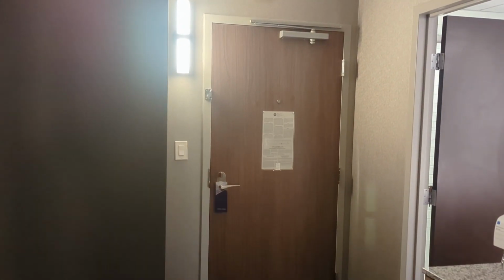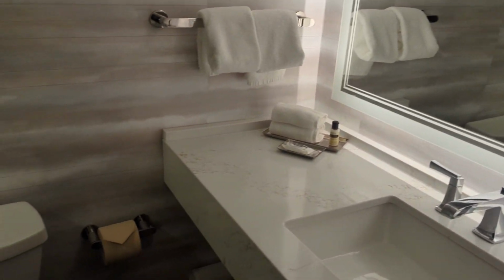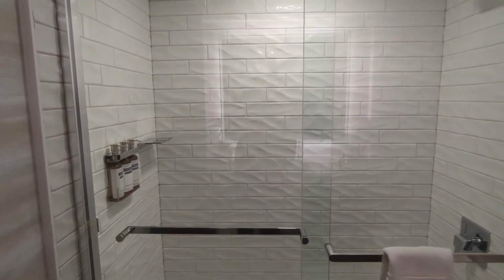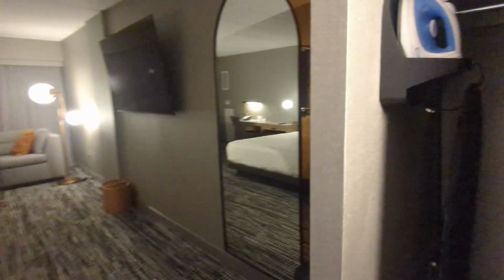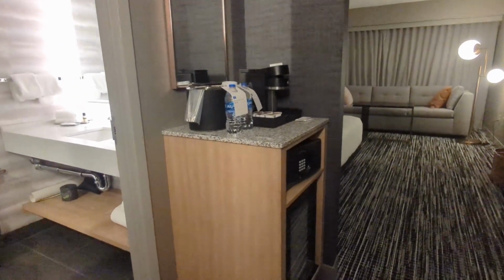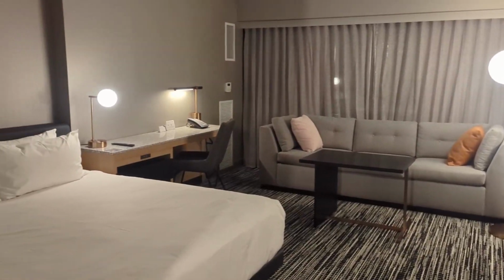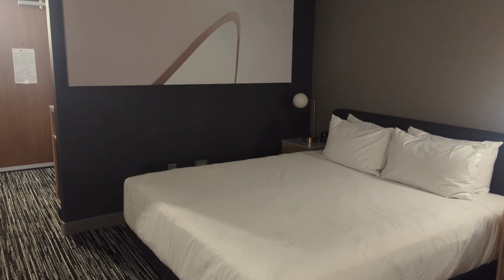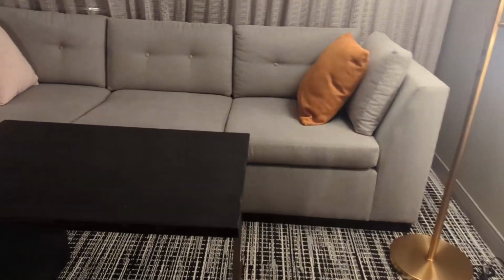Hyatt Regency Columbus Ohio Hotel Room Tour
A king city view room at Hyatt Regency Columbus located in Columbus Ohio. This hotel is attached to the Greater Columbus Convention center.

Hyatt Regency downtown Columbus